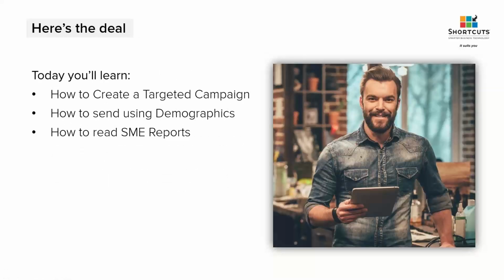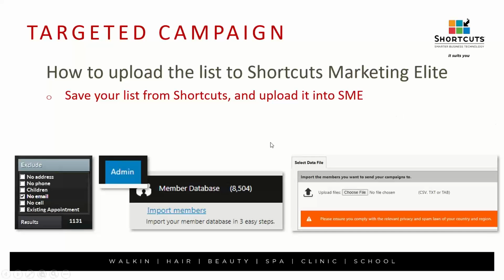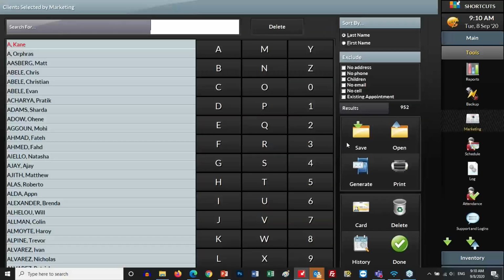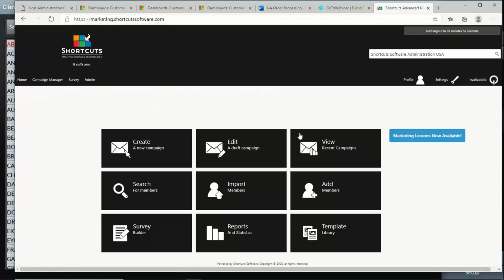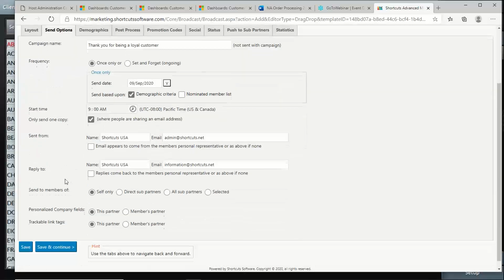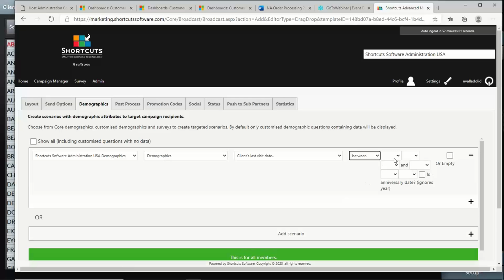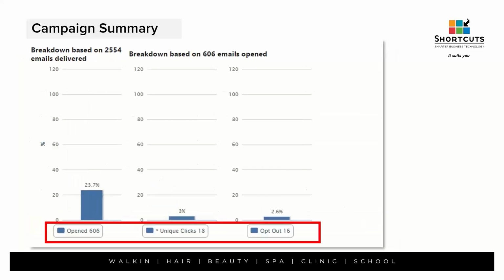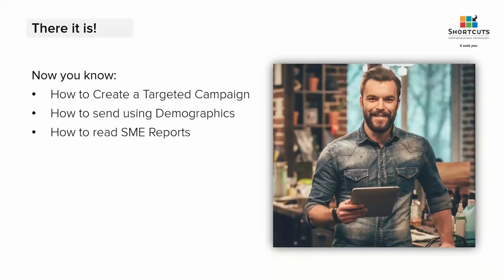Shortcuts Elite Marketing - Advanced